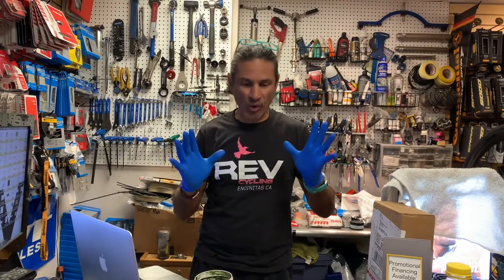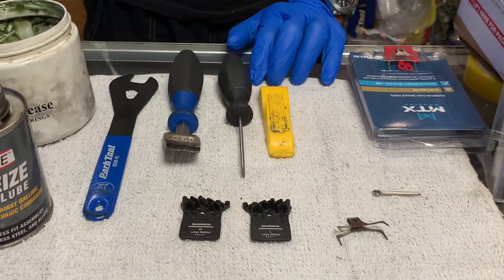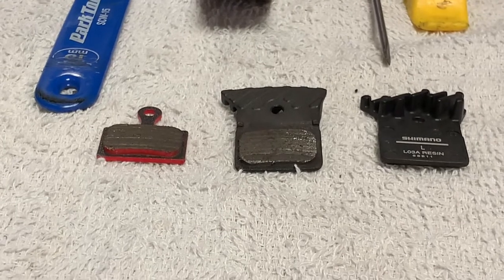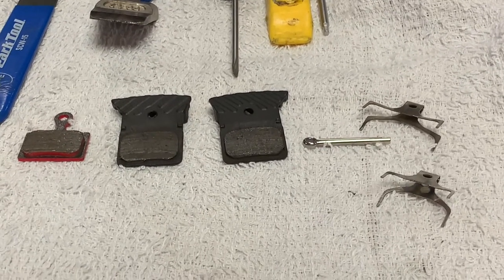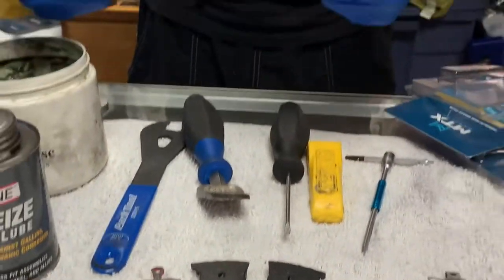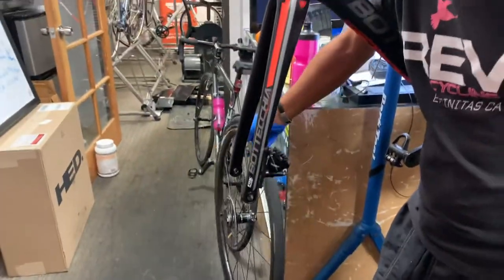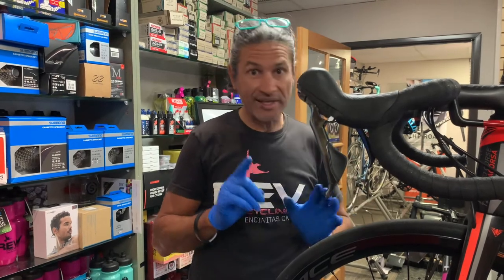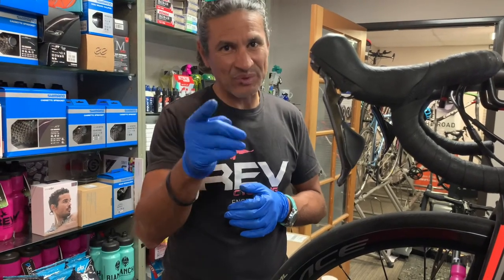How to replace Shimano L03A disc brake pads with MTX Braking OR any aftermarket pad.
In this video we will discuss how to size a new chain for your bicycle.  We will also discuss the tools required to cut and rejoin your chain.

In this video we will discuss how to replace your Shimano LO3A pads with MTX Braking Red Label pads or any aftermarket pad.

Shimano L03A pads will be out of stock until at least summer of 2022!!

Follow this link for detailed caliper cleaning when replacing brake pads